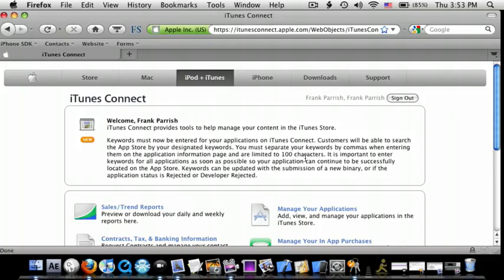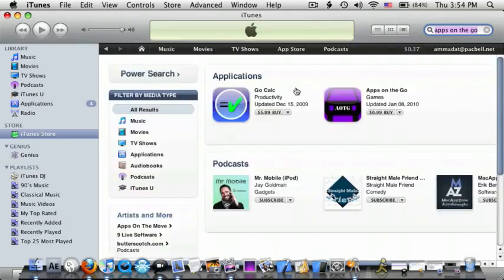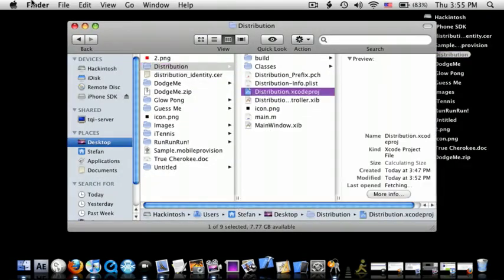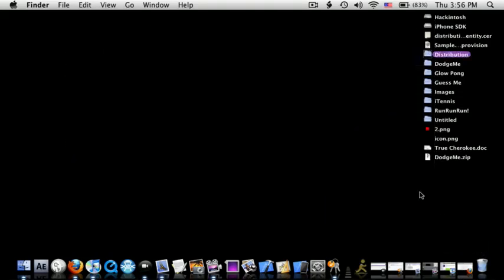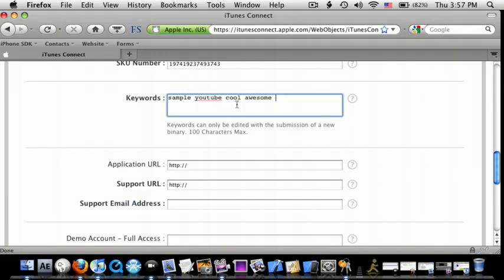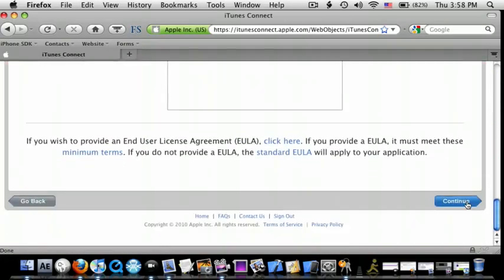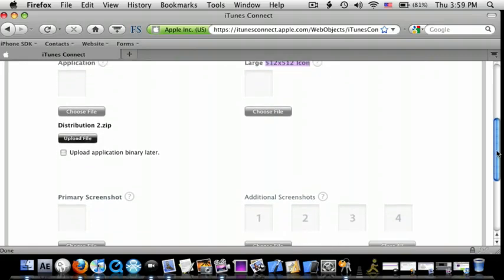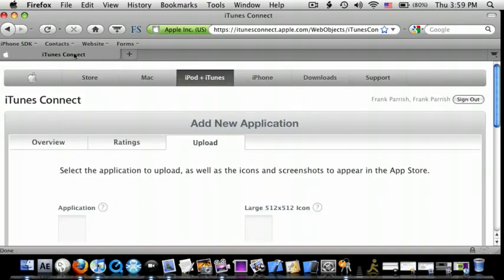Distribute Apps to the Appstore Part 2